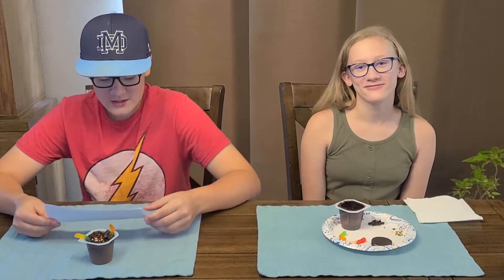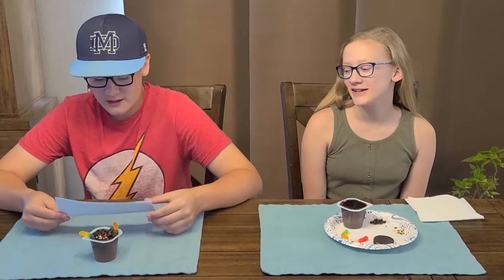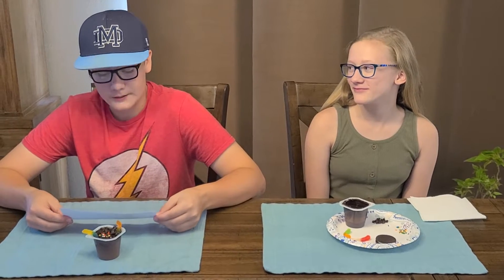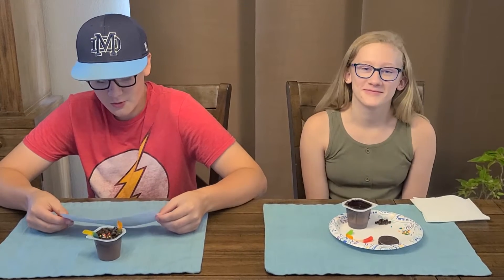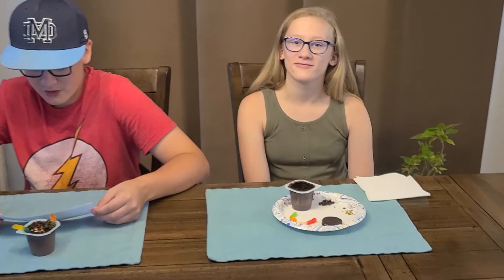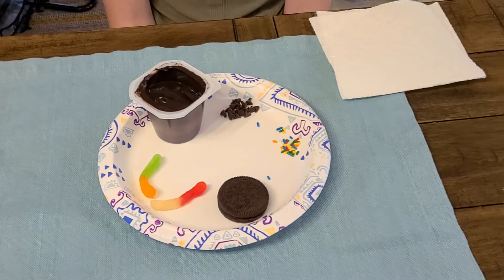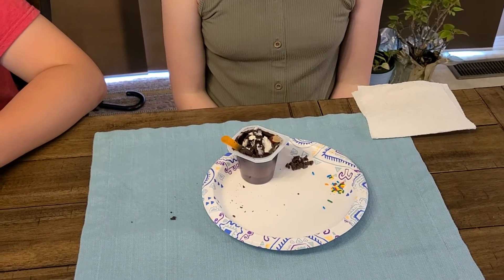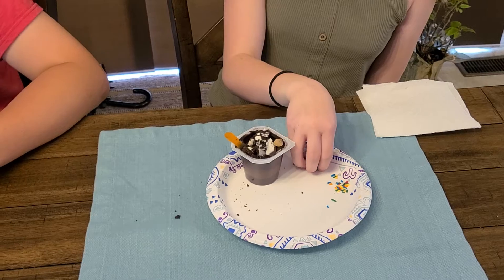VBS Snack Day 1 Dirt, Worms and Seeds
Make a dirt and worms snack and add mini chocolate chips or sprinkles for the "seeds." Then, enjoy this yummy snack -- the only time when you can actually eat "dirt, worms and seeds."